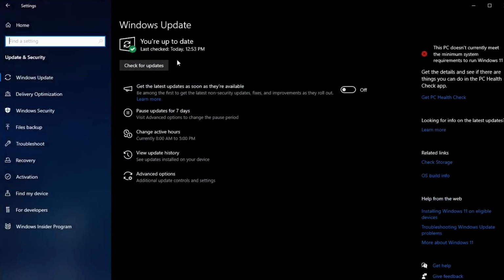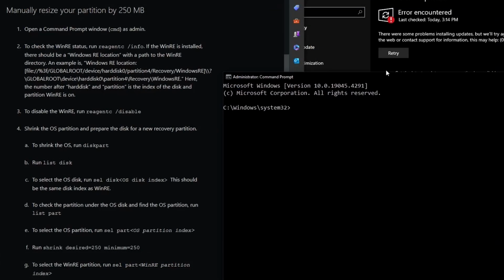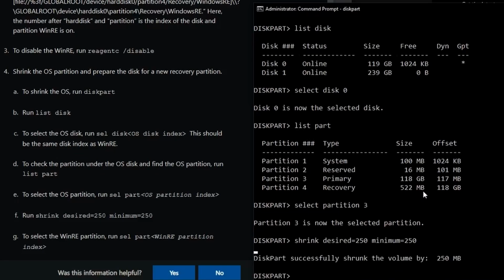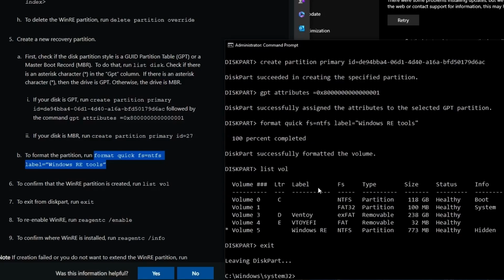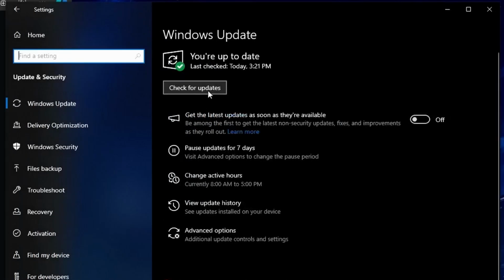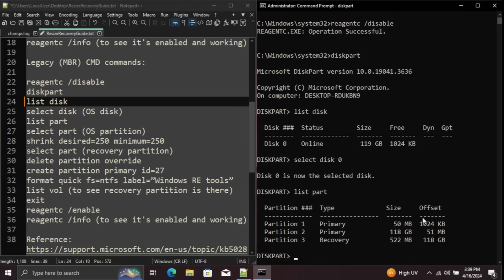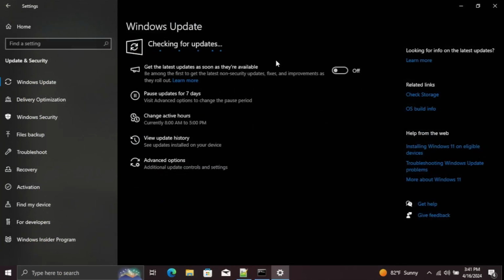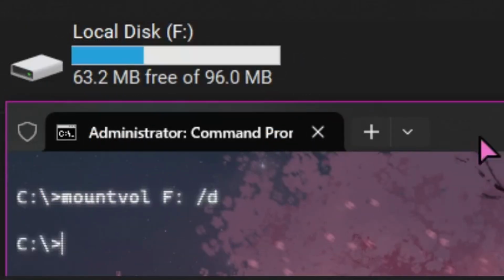Fix Windows Update error 0x80070643 Windows 10 KB5034441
In this video, I show how to fix Windows Update error 0x80070643 on Windows 10 when attempting to install KB5034441. This is a very common issue and has been happening since January 2024. The main reason this update fails to install is due to the recovery partition not being large enough to install the update. I recommend watching at least half the video, as your partition layout may be different from mine and I said some good notes. I will leave chapters in the video as I show how to fix it on both GPT and MBR based systems (Only one section is different, most is the same). Also I decided to not add music this time, as I wanted to do something different. Feel free to listen to your own background music if you wish!

I made a follow up video to this for people who ran into issues following this guide. The video goes over 5 common issues and how to solve them, as well as some questions and comments. You can watch that video here if you are still running into issues

I decided not to upload the notepad document I made, as all of the commands are in those instructions in the link above. Feel free to make your own if you wish!

Discord: @juliastechspot2 (Has friend requests on)

Chapters:
0:00 - Intro and about issue
1:54 - Resizing recovery partition (GPT systems) & updating
7:49 - Resizing recovery partition (MBR systems) & updating
11:23 - Watch this if MBR system (Unmounting recovery partition after reboot)